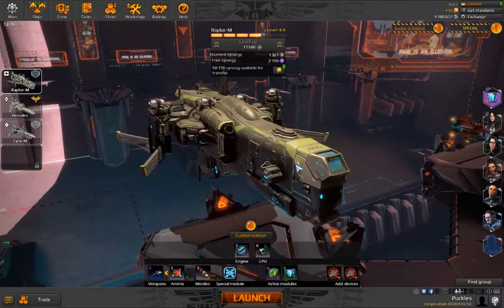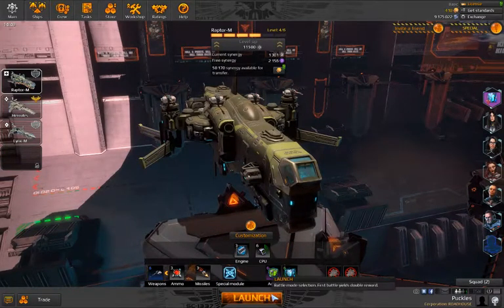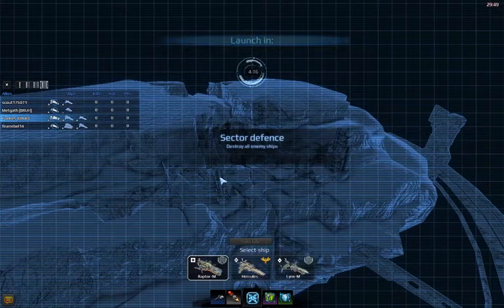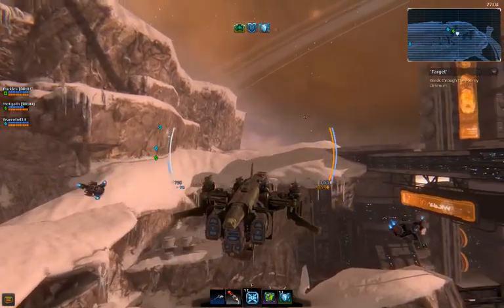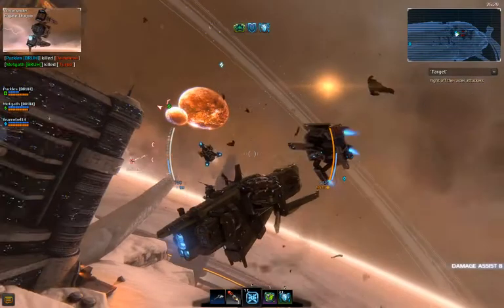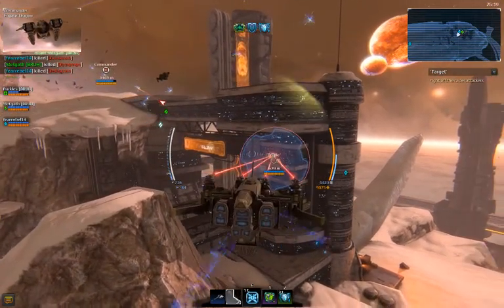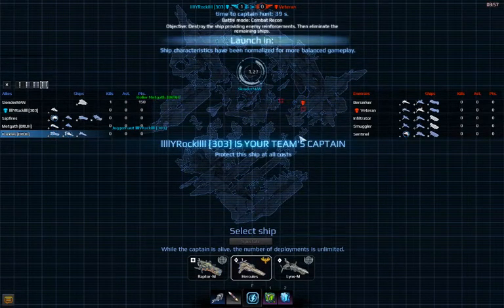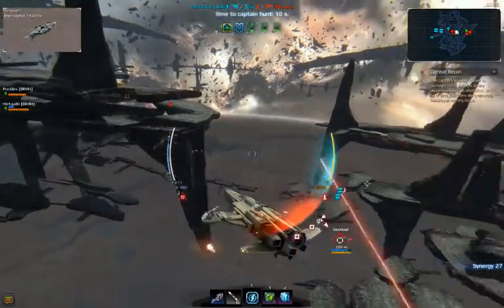NerdDragon Plays: Star Conflict Ep1; King Obvious (feat. Metgath)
Metgath and I play Star Conflict and talk about old times. It starts off kinda slow, sorry about that and any sound issues.

My Fellow Knights

To support us in a more personal way

Contacting us

   This is a server owned by my friend CrisisCorps and is a chill place to hang out.